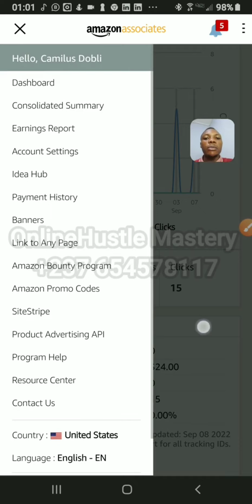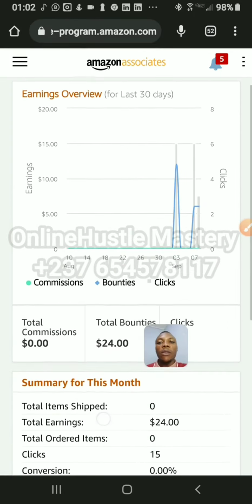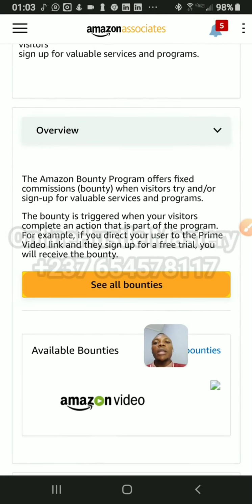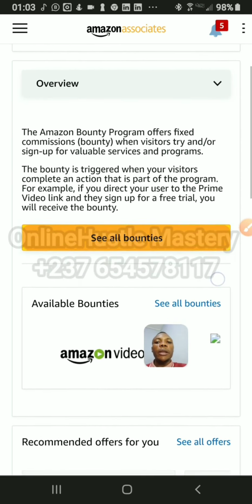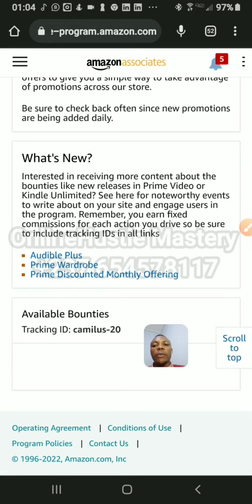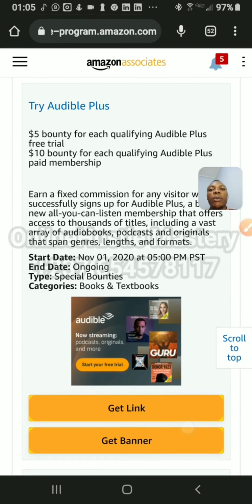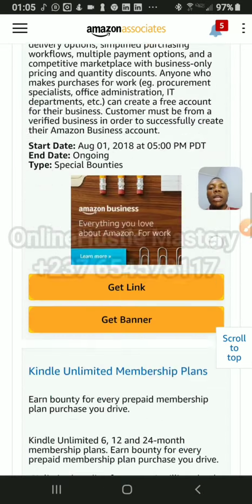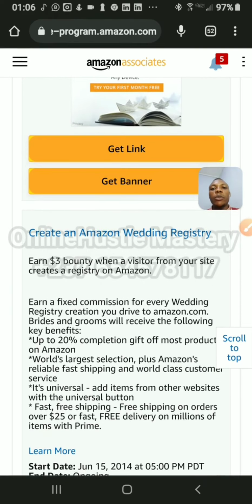Amazon Free money 2023, how to make money on amazon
this video will teach you how to make money with the amazon bounty program.

have any questions? get to me on WhatsApp here: Message Onlinehustle Mastery on WhatsApp.